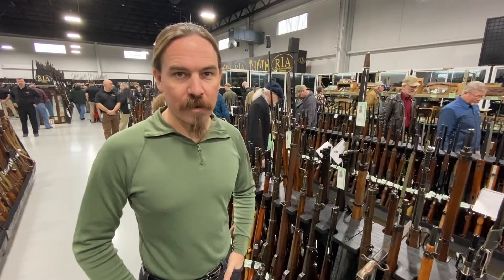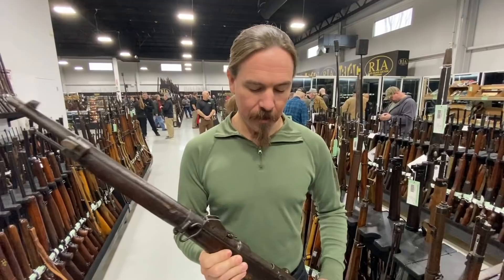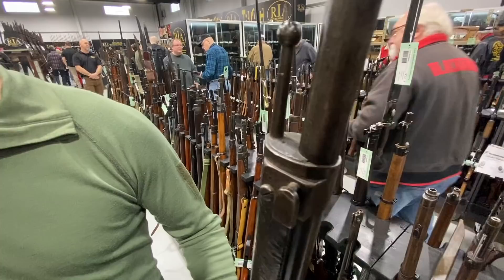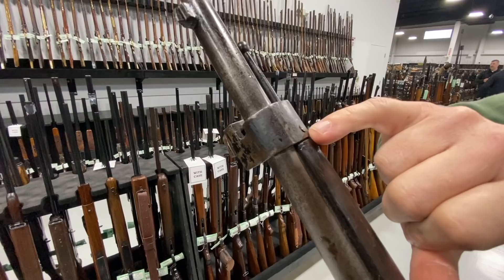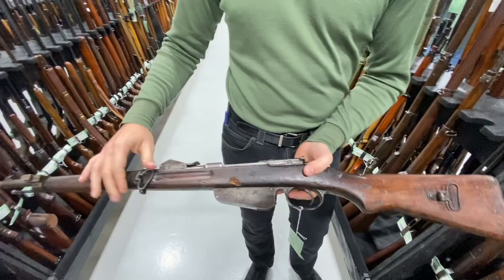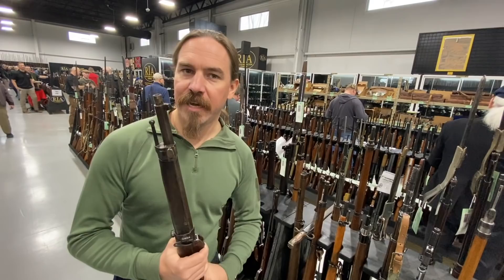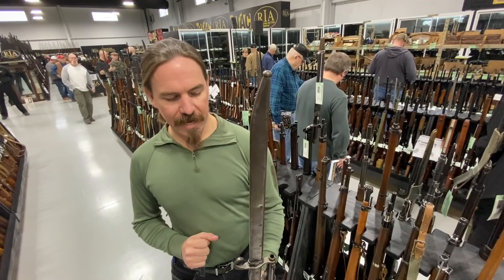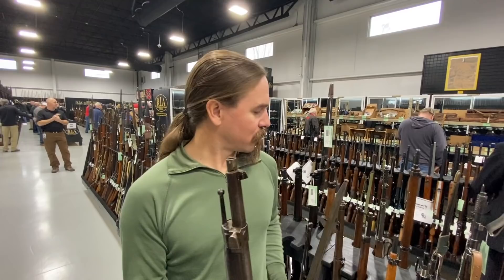RIA Feb 2020 Special: Field-Modified Mannlicher 1888 Carbine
Today's quick RIA look is a Mannlicher 1888 that was cut down to carbine length and adapted to fit a Type 30 Japanese Arisaka bayonet. Most likely done in China in the teens or twenties, but impossible to say for sure. Very neat!

Forgotten Weapons
6281 N. Oracle #36270